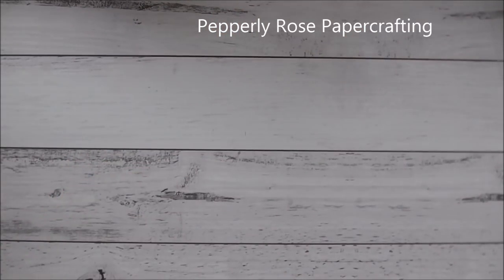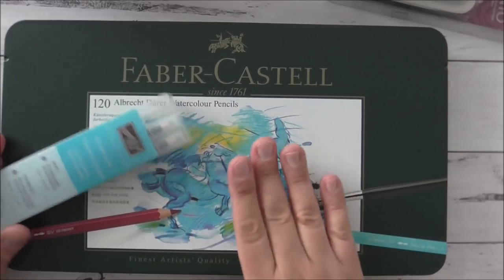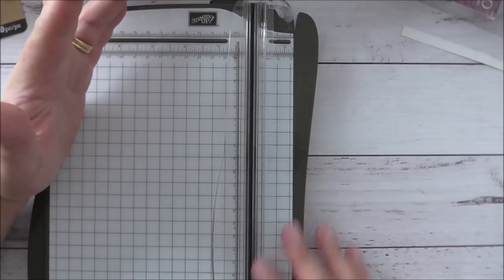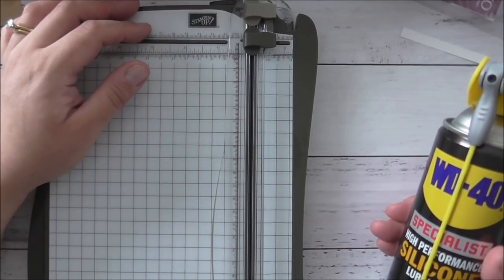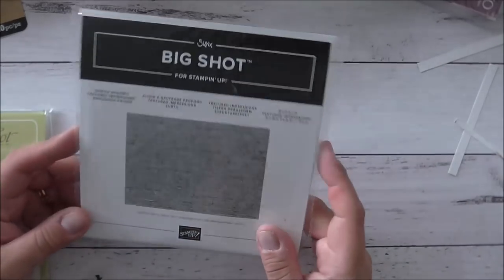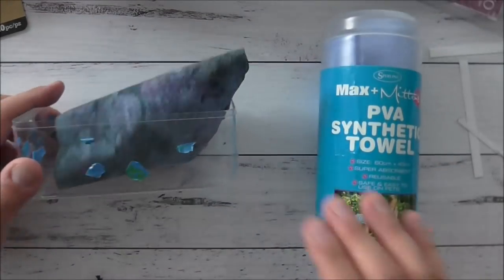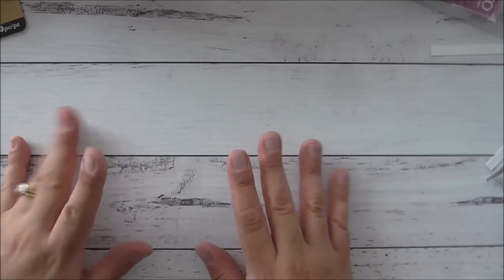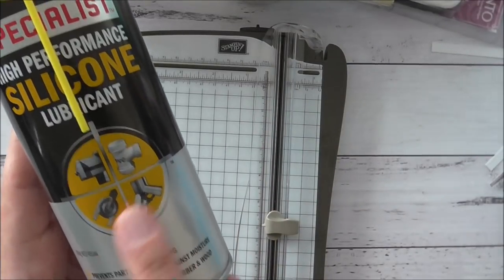My Favourite Crafty Things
A video showing you all my favourite crafty things.